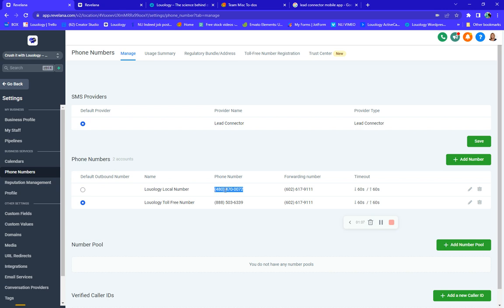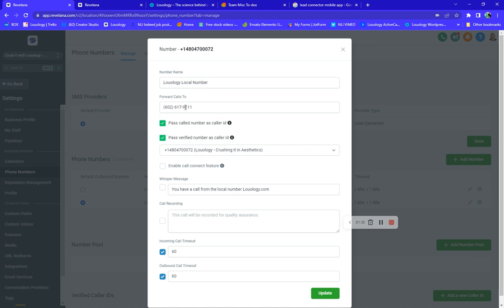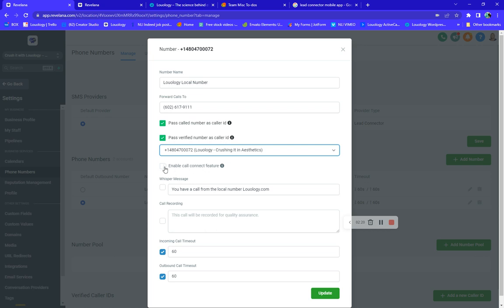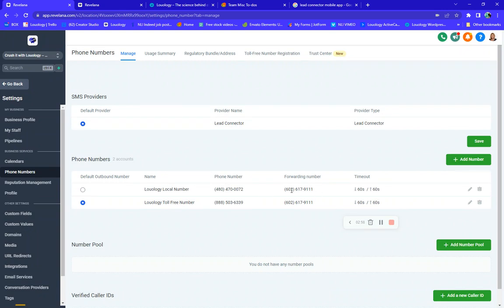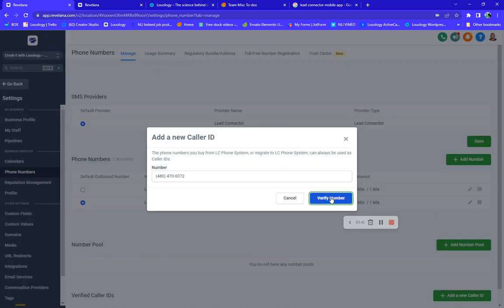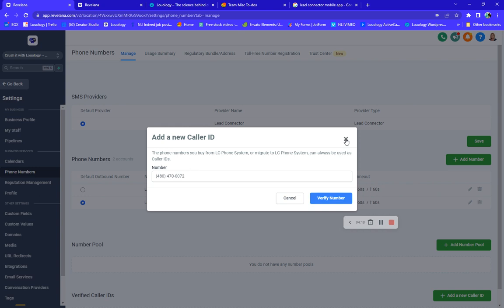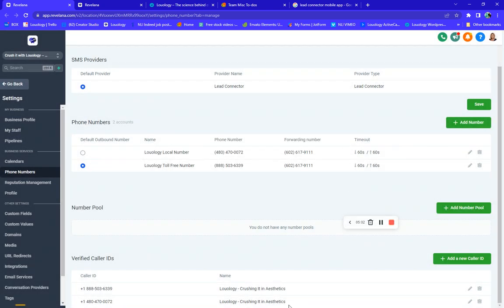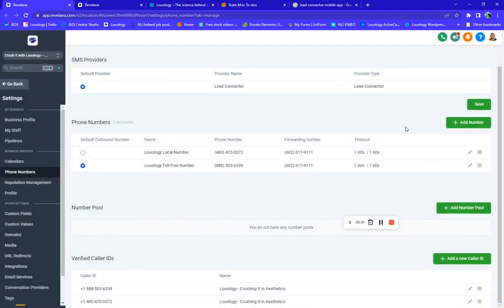Setting up your Revelana Phone Number and verifying it for SMS And Caller ID - Tutorial